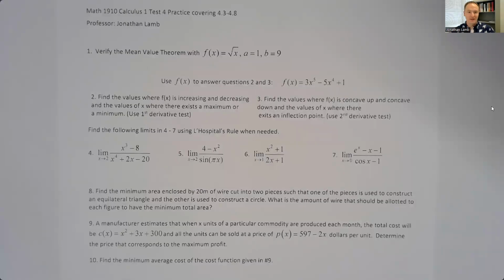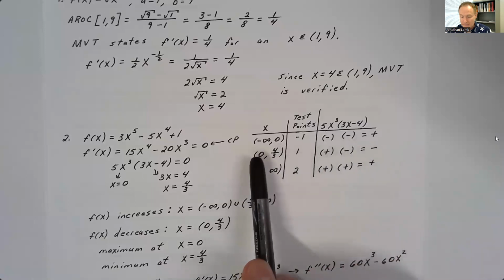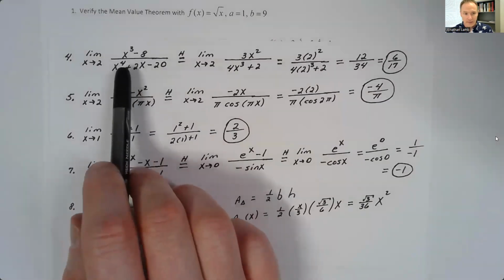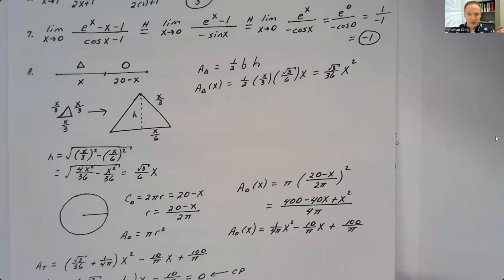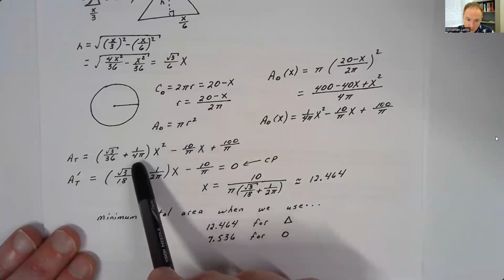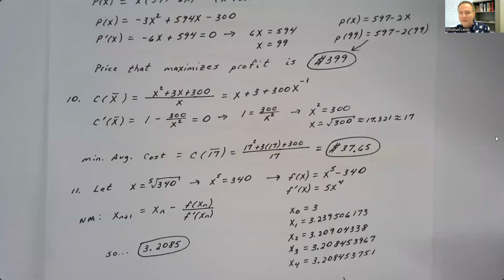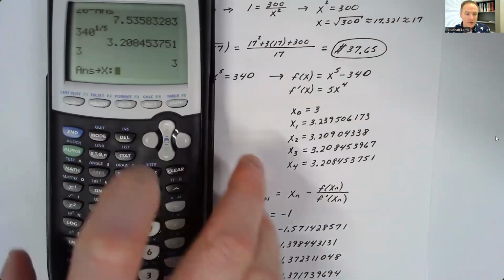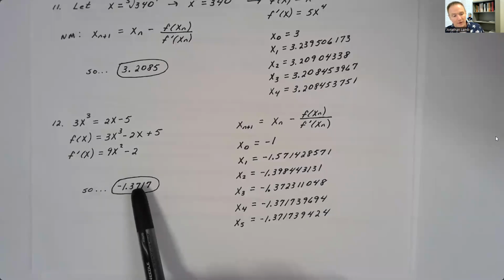test 4 covering 4.3 - 4.8 Practice Video Solutions